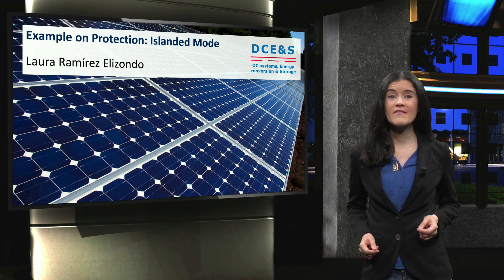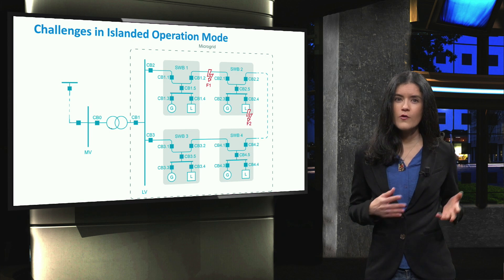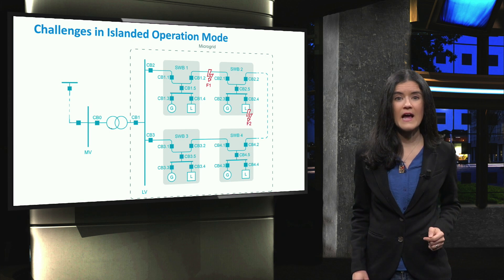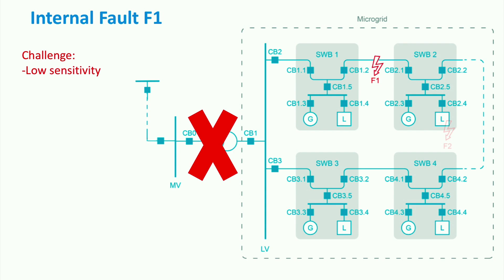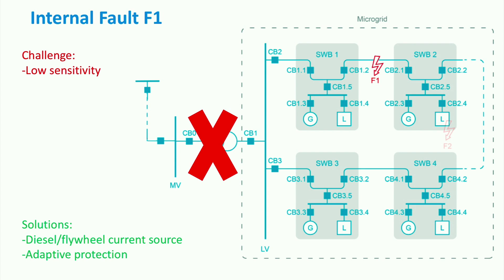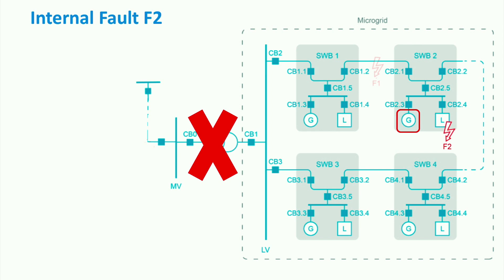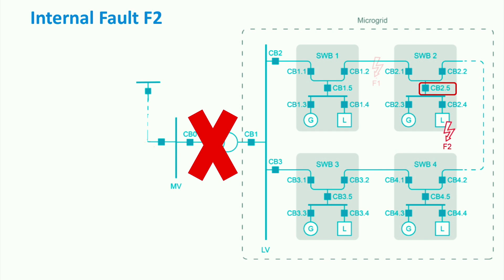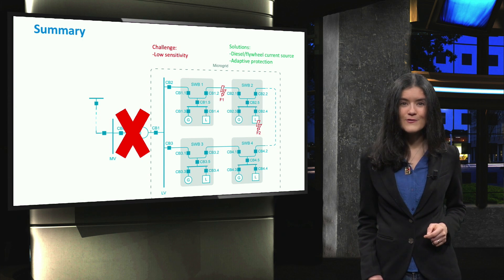PV4x_2018_Week_8_8-2_Examples_Islanded_Mode-video